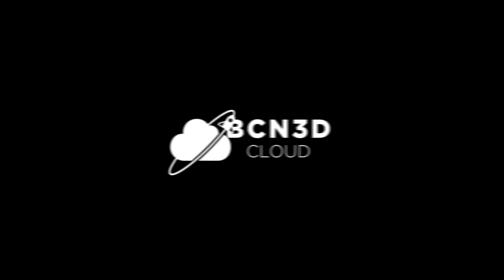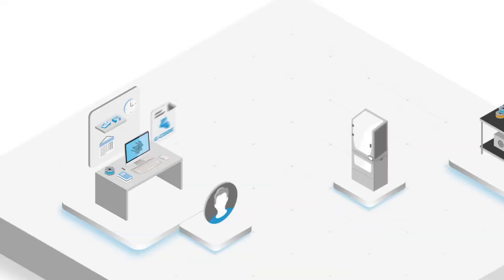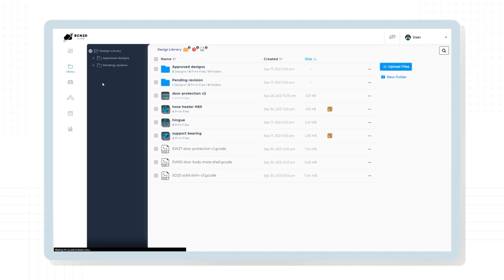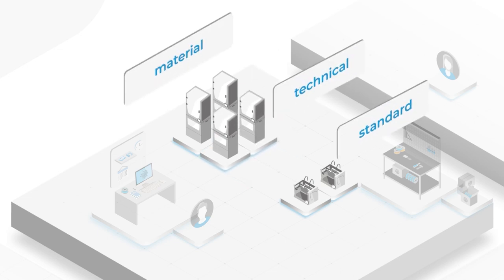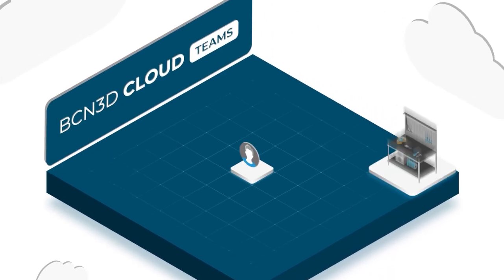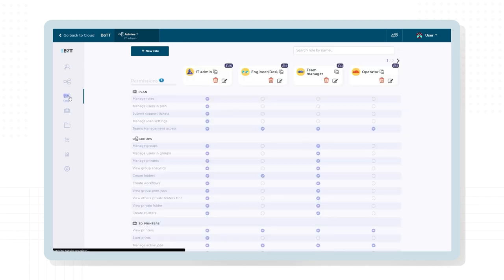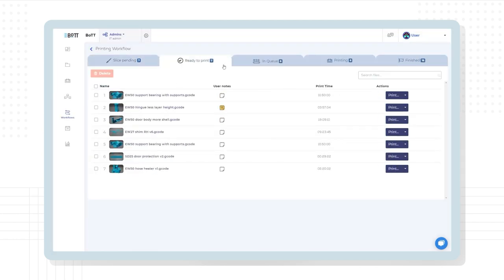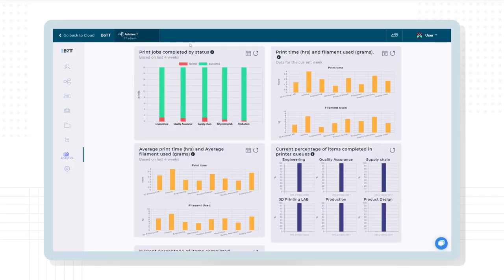Introducing the BCN3D 3D Cloud software: Take control of your business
A powerful control panel to manage your fleet of 3D printers in real time and stay informed about their operation. Organize your company members into teams and allocate responsibilities for handling files, printers, queues and data to establish a simplified, systematic workflow.

Discover how to boost your workflow through Cloud with this webinar

0:00 Introduction
0:30 BCN3D Cloud
1:48 BCN3D Cloud Teams
3:20 BCN3D Cloud Private
3:29 Closure